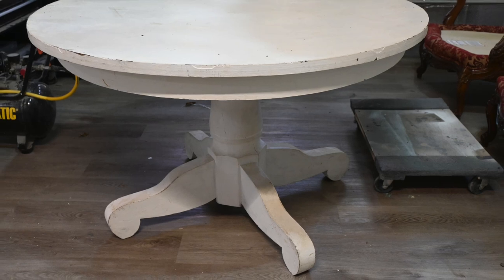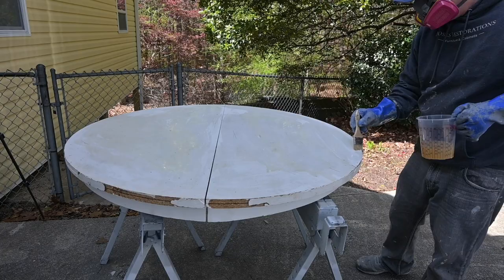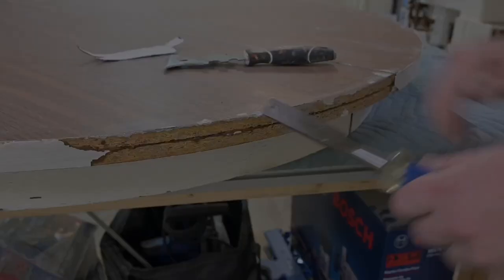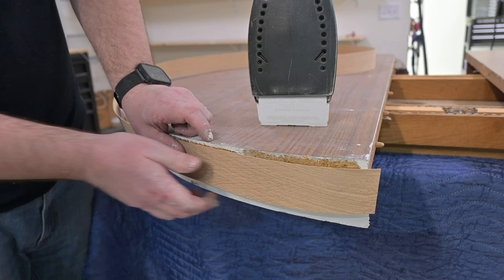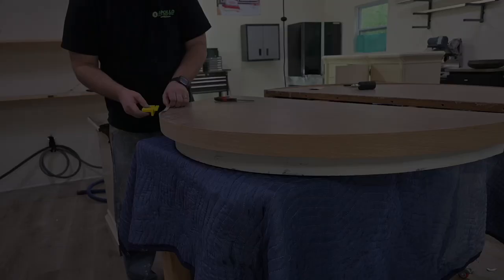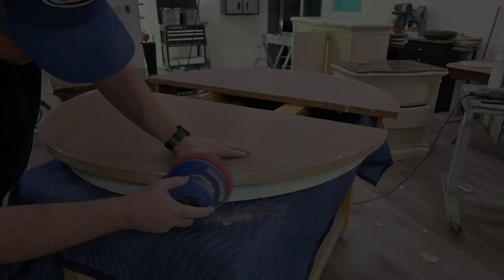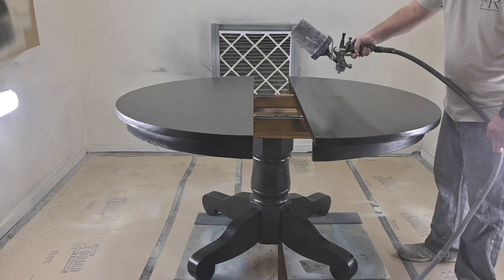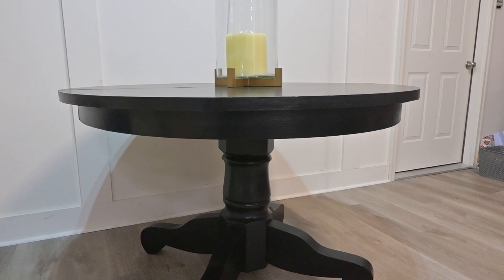Transforming Rough Table into a Modern Masterpiece: A DIY UPDATE!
In this video I will show you to to do some minor repairs and update an old and boring kitchen table that really modernizes any updated decor today. We will go through it step by step from, stripping, prepping and spraying primer/paint and topcoat for a beautiful semi-gloss finish. Join me on this journey for this furniture transformation!

Festool ETS/EC 150 6” Sander

Denatured Alcohol

Red Oak Edge Banding-

Laminate Trimmer (Edge Bander)-

Bondo Filler-

Apollo Preision 5 Spray System
3M PPS System
Cups and Liners